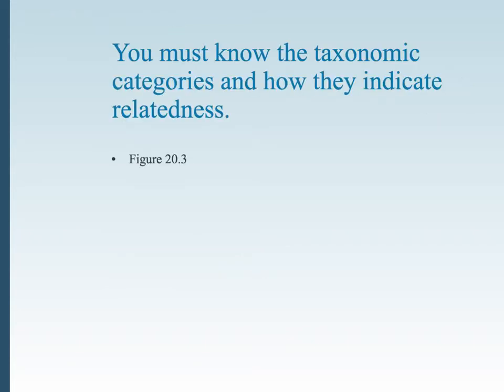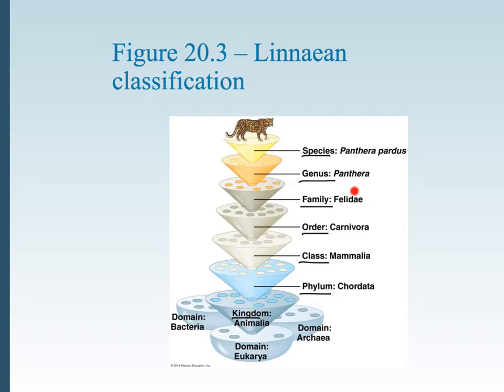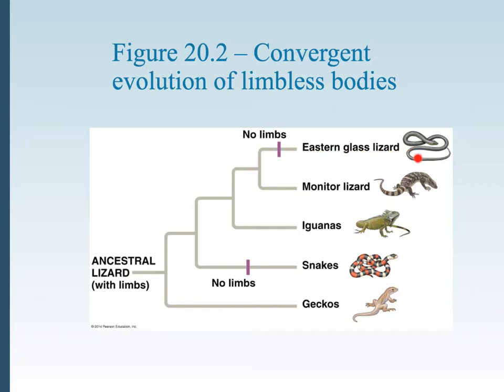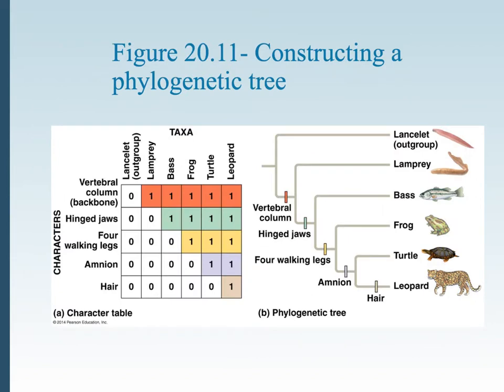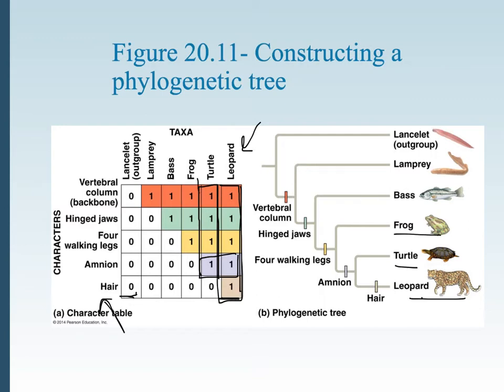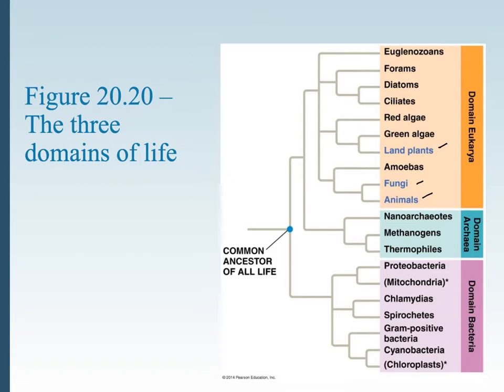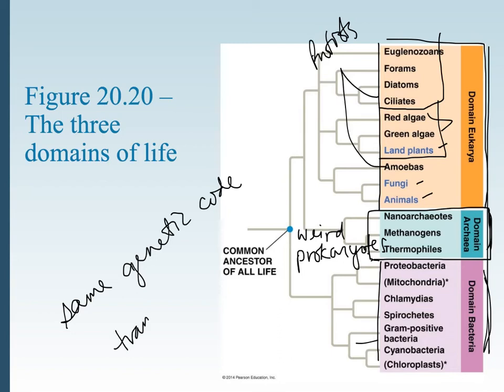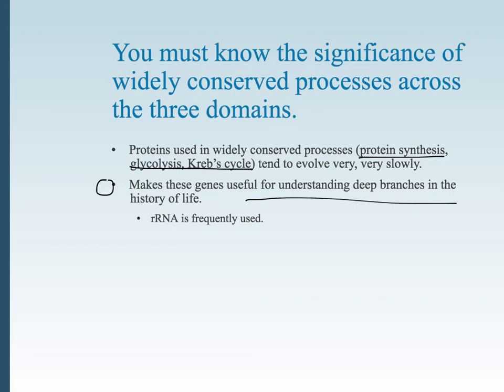ch 20 review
Phylogeny